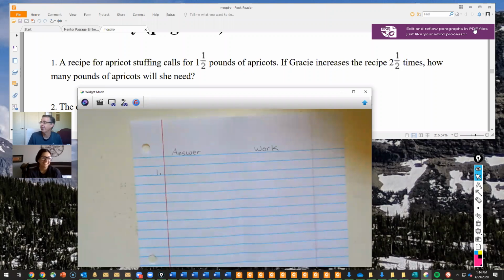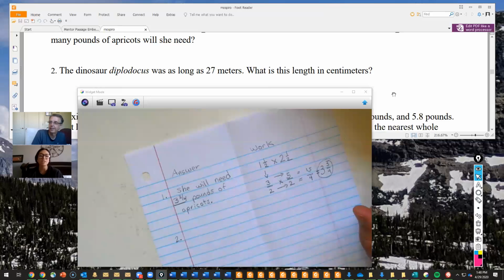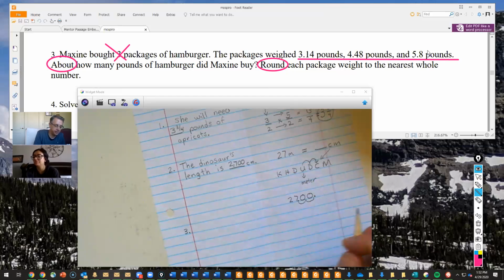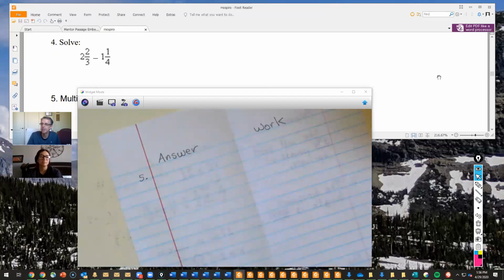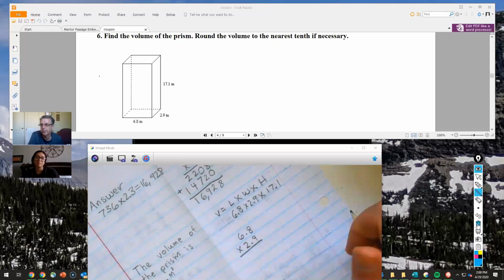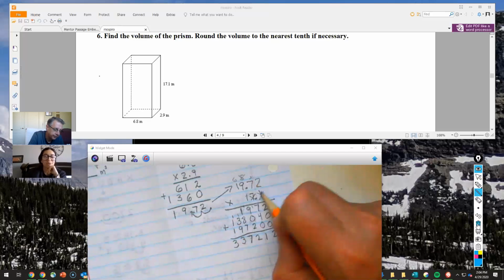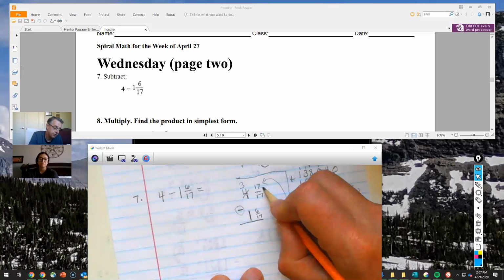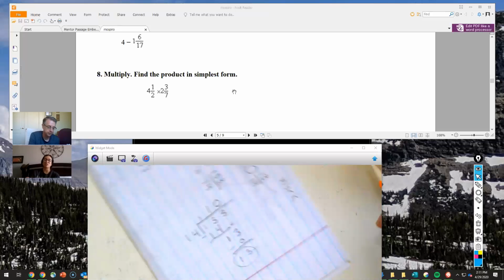Answers Spiral Math Wed 4 29